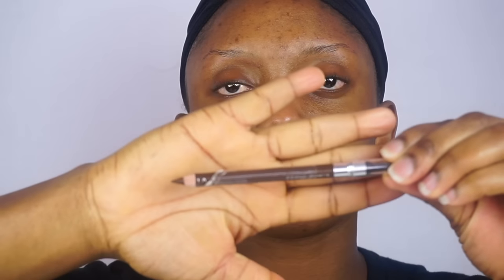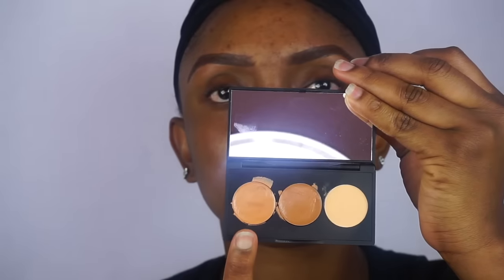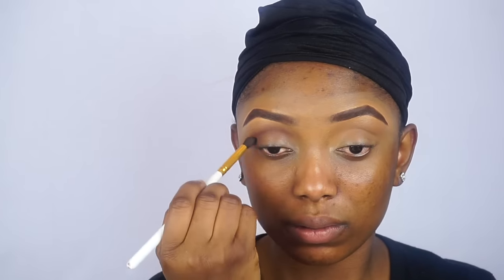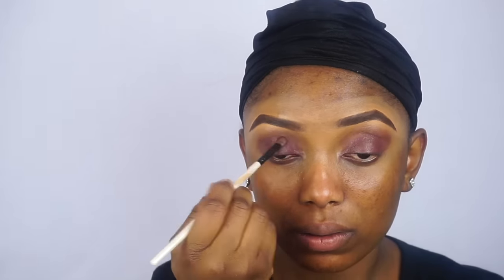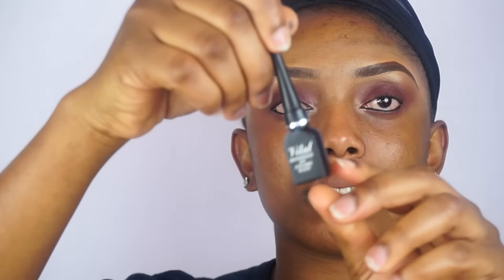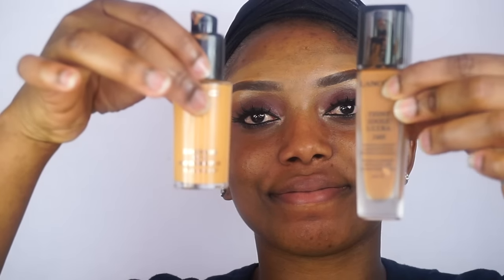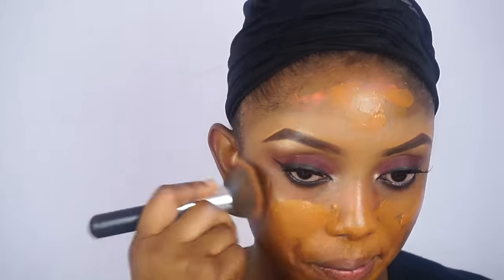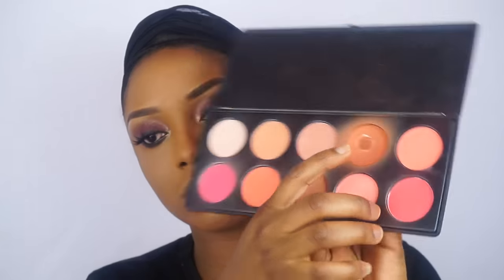MAKEUP TRANSFORMATION Purple Smokey Eyes Tutorial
Hello Loves This Video will be MAKEUP TRANSFORMATION Purple Smokey Eyes Tutorial, its been a while I filmed a makeup tutorial for you guys, I hope you enjoy this video please don't forget to support me by LIKING SUBSCRIBING AND SHARING THIS VIDEO

MAKEUP
REVLON EYEPENCIL IN BROWN
MAC NC45 CONCEALER
I LOVE MAKEUP FACE PRIMER
REVLON COLOURSTAY FOUNDATION AND CARAMEL 400
REVLON AIR BRUSH EFFECT FOUNDATION 011
MUA BROW GEL
AMAZON 120 EYESHADOW PALLET
PRO BASE EYE PRIMER
L A GIRL PRO CONCEALER
AMAZON PALLET BLUSH
MUA GEL EYELINER
LOREAL EYE MASCARA
BB DREAM BRONZE FOUNDATION
BORJOIS BRONZER
NO7 POWDER
I LOVE MAKE UP HIGHLIGHTER
NATURAL COLLECTION LIP LINER
MAKE FIX SPRAY

WATCH GET READY WITH ME DATE NIGHT LOOK htt

FIRST MUSIC BY YEMI ALADE

SECOND MUSIC

Vocals by Ago Teppand a.k.a. Sethh from Cartoon
Additional backing vocals & adlibs by Rosanna Lints from Würffel